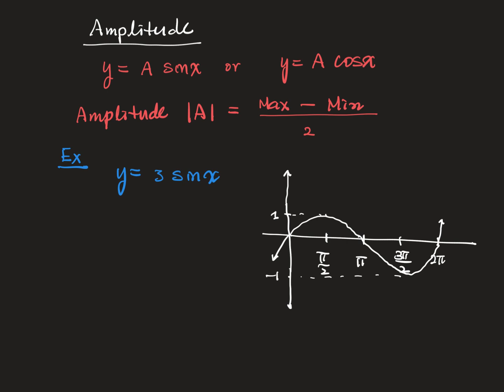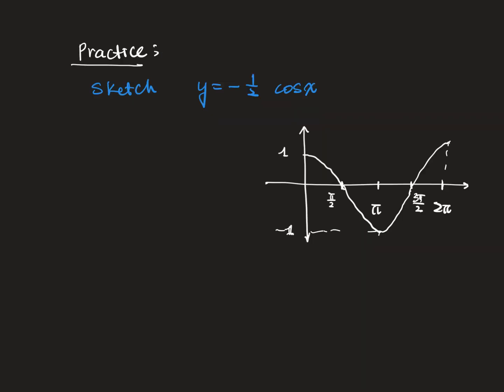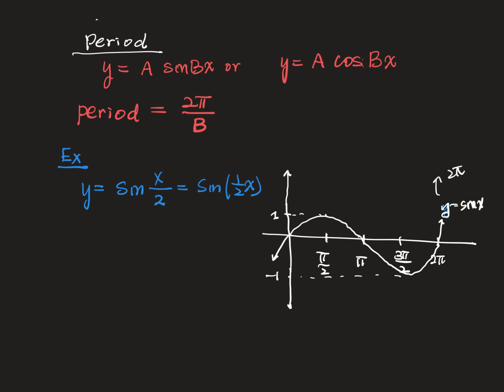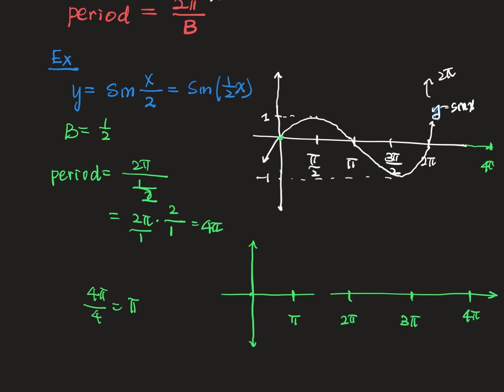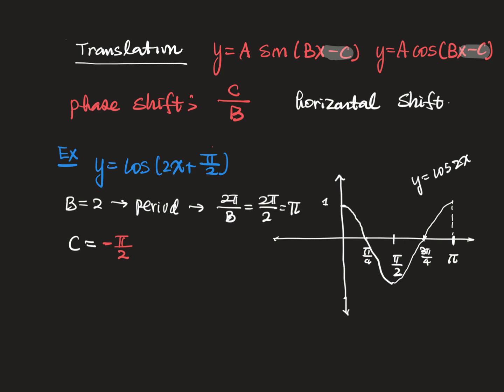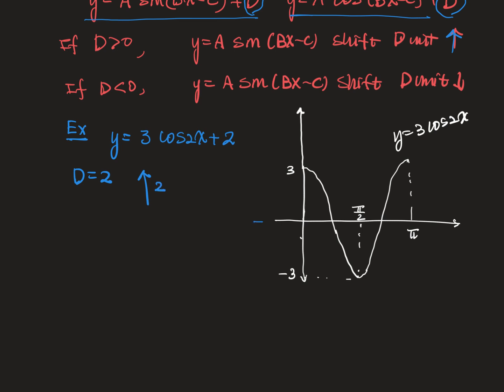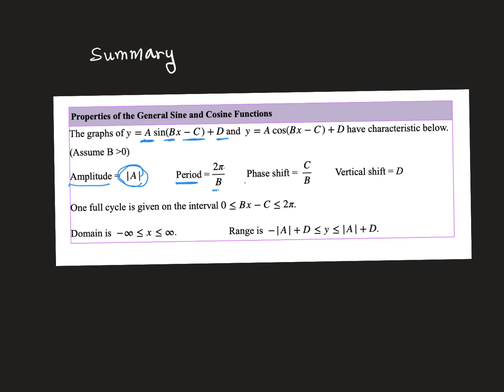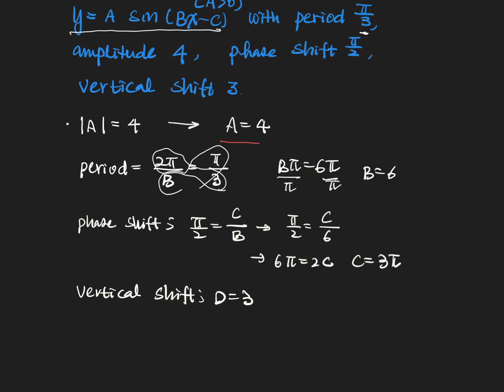5.5.2 Transformation of Sine and Cosine functions